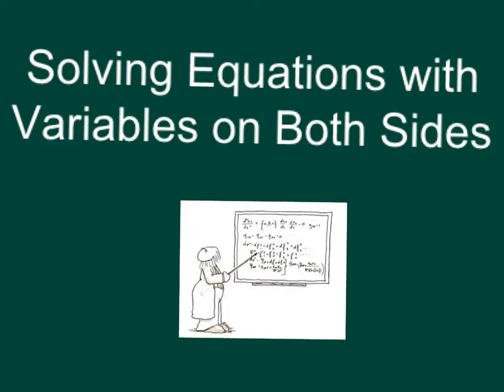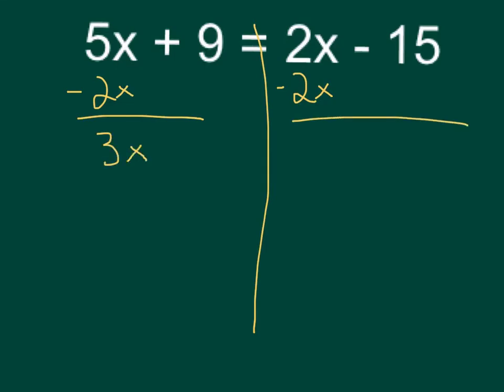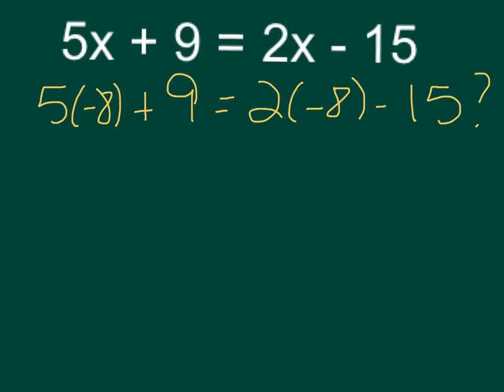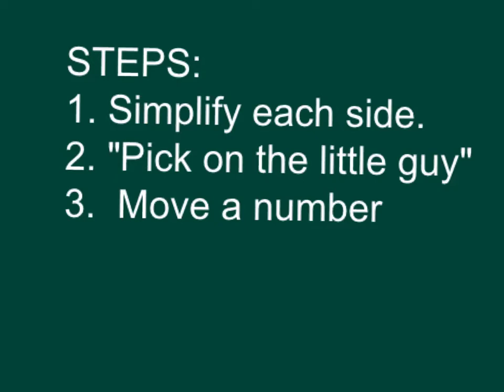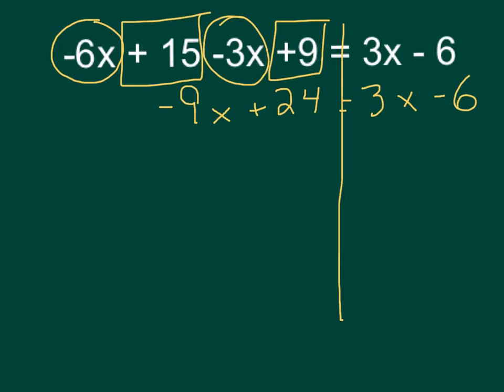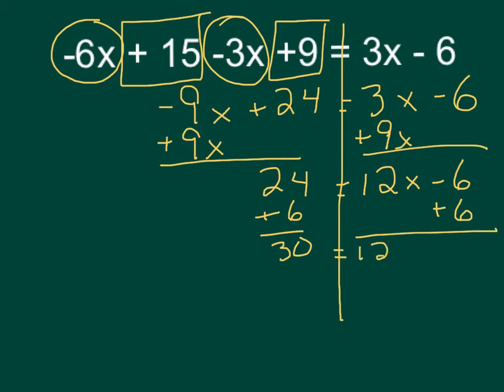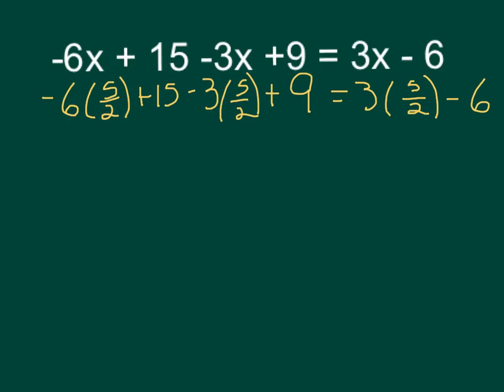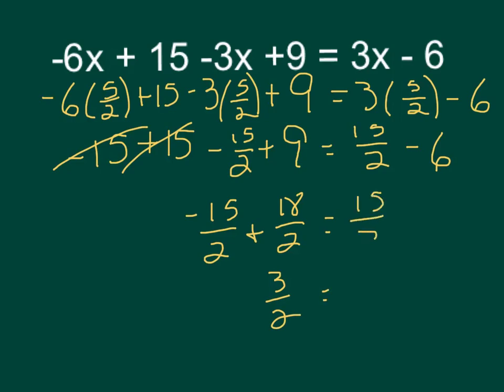Variables on both sides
Solving equations with variables on both sides of equal sign